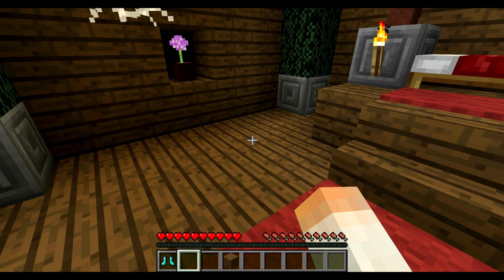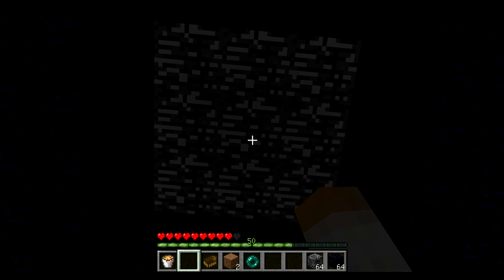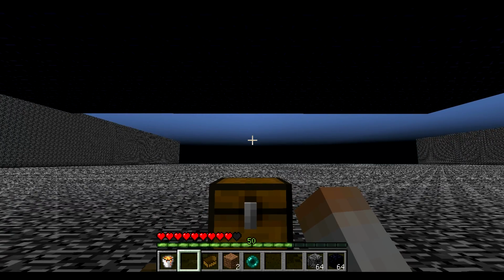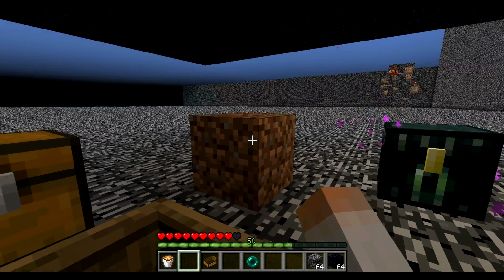MINECRAFT: No-clip glitch in any game-mode!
Simple and easy bug / exploit / glitch to pass through solid blocks in vanilla survival Minecraft 1.7.2

Awesome movie-style demos, quick and easy explanations and EPIC results?
AstroGamerSteve - The only redstoner where action and inventions collide!